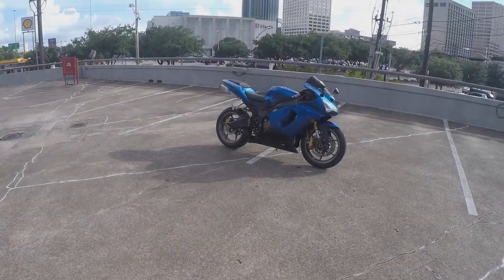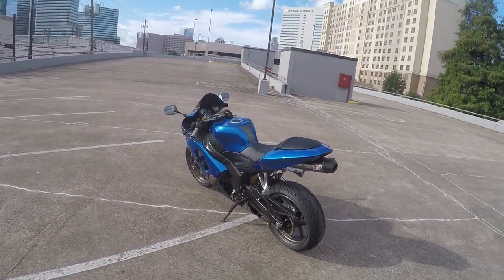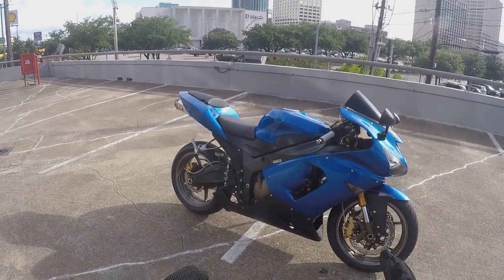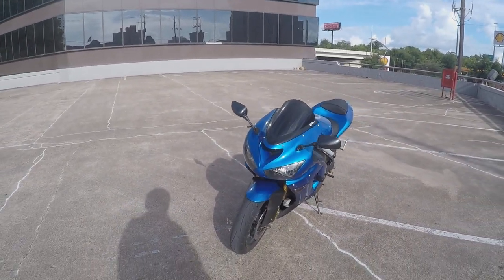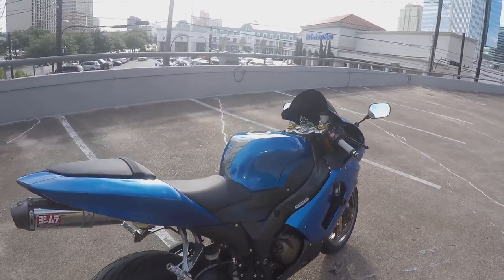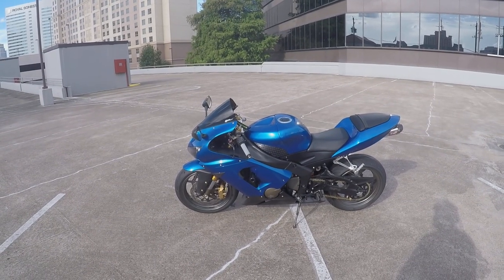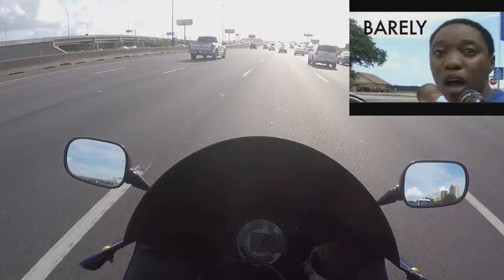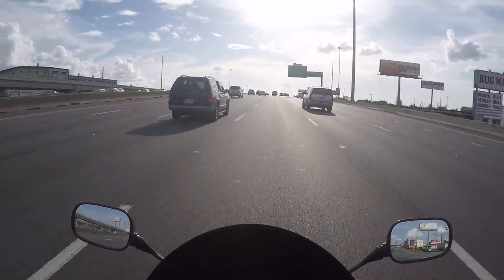Let's Talk MODS! | Kawasaki ZX-6R 636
Alright people! Mods! what am I, or CAN I do to the 636? I already got some in mind, but of course, y'alls input is welcome!

*MY BIKES*
2016 Kawasaki Vulcan S 650 (ABS)
2005 Kawasaki ZX-6R 636

*RECORDING GEAR*
-Helmet Cam
GoPro Hero4 Silver
-Bike Cam
GoPro Hero5 Session
- "Off Bike" Vlog Cam
Sony DSC-HX80
- Microphone
-Mic Adapter

*MY GEAR*
Helmet -Speed & Strength SS1600 Cruise Missile (LG)
Jacket - Icon Overlord Jacket (LG)
Gloves - Speed & Strength Men's Last Man Standing (LG)

*MUSIC CREDIT*
- Rock Angel - Joakim Karud